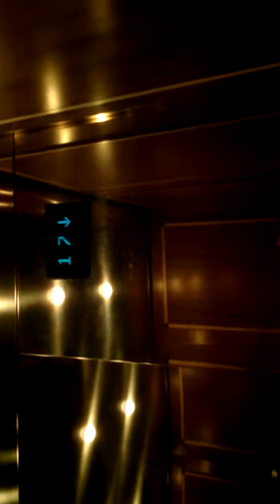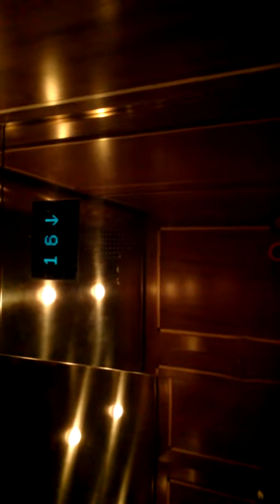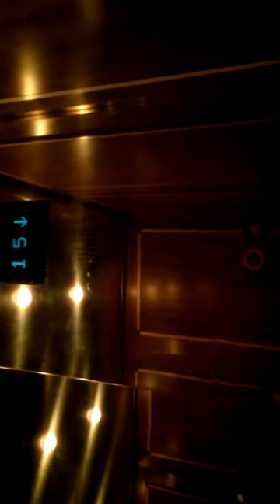Montgomery Low-rise elevators@Sheraton Grand Chicago, IL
First of the Chicago videos. I wish i could rotate tgis.